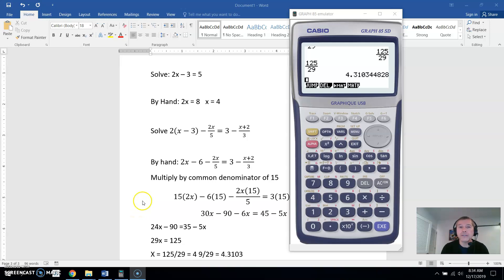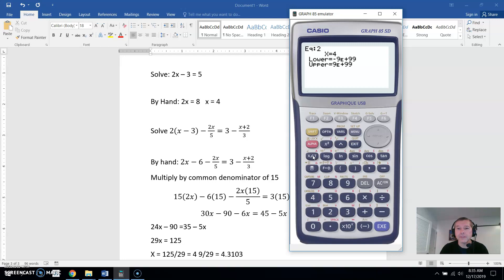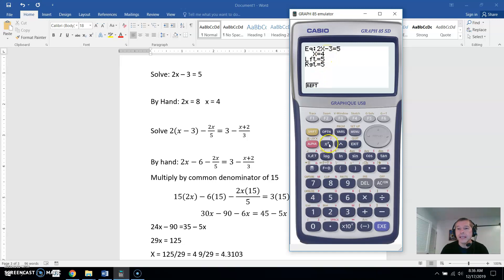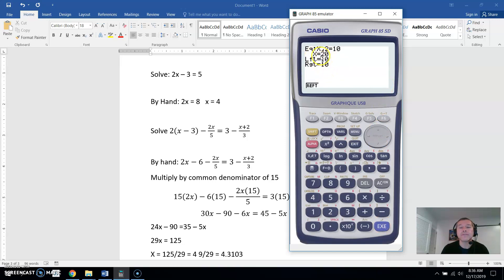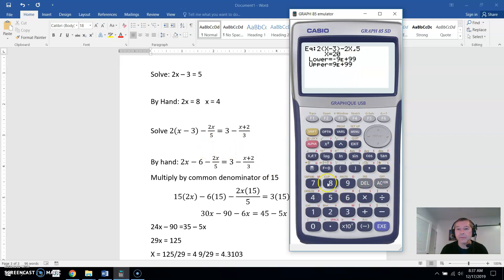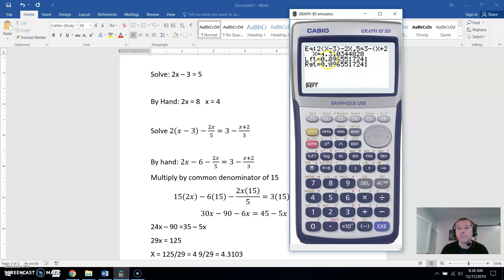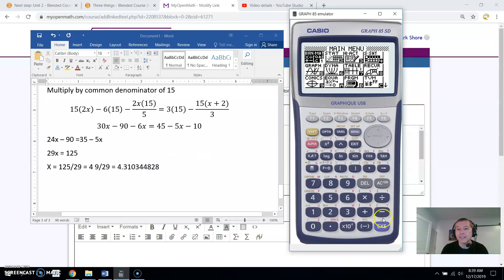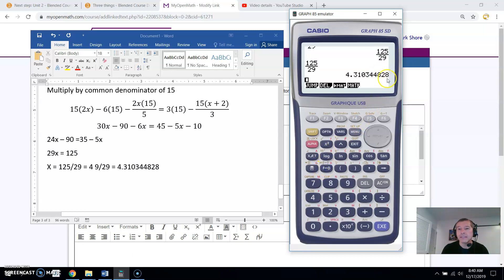CalcSolveEqua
Use the Free Online Casio calculator to solve linear equations